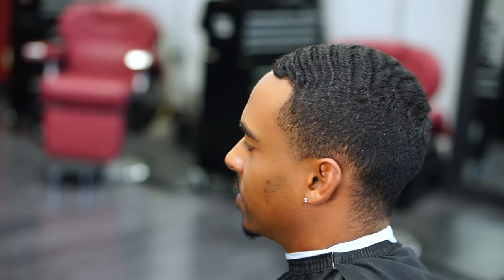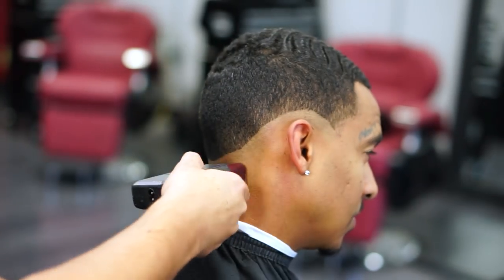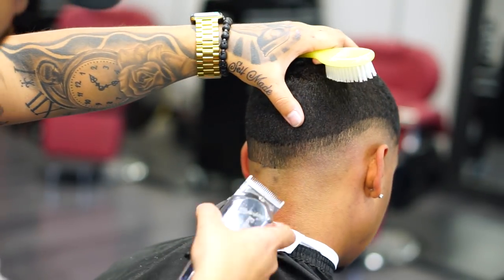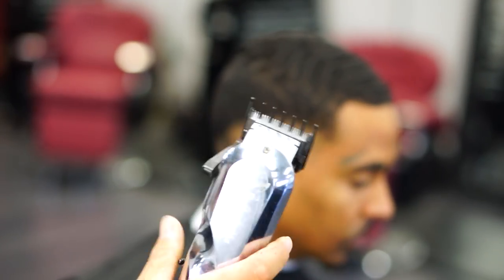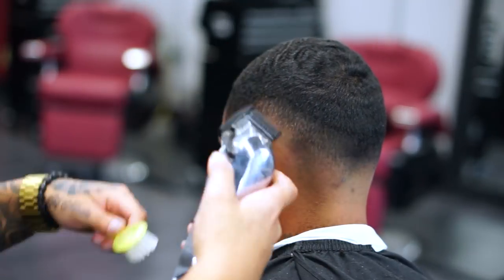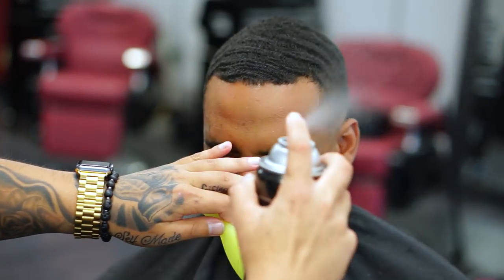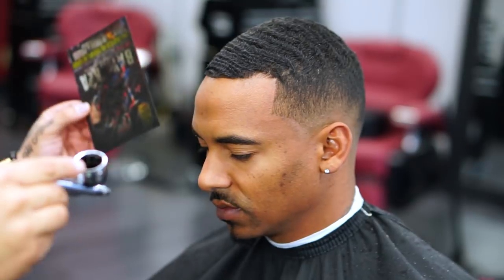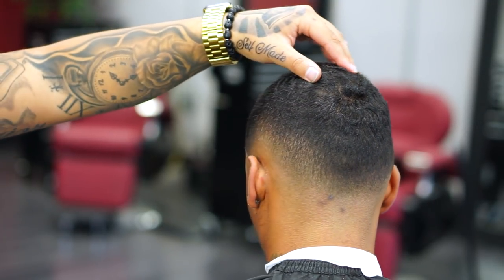Drop fade Tutorial | Waves | color enhancement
Hair Product:
Pacinos Matte
Pacinos Creme
Pacinos Pomade
Elegance Gel
Elegance Pomade
Elegance Hair Serum

Clippers:
Wahl magic clip
Andis cordless T Outliner
Oster Fast Feeds
Andis GTX
Andis Slim line pro li
Wahl Heros
Wahl Senior Relfections

Shavers:
Andis Cutter
Wahl Cutter

Blades:
Andis GTX Blade
Fast Feed Ceramic Blade
Andis Blade
Wahl Hero Blade

Camera Equipment:
Sony A7R
Sony G Master Lens
Canon 5Ti
Canon 5Omm Lens
Ring Light